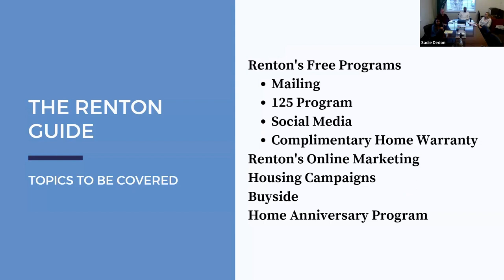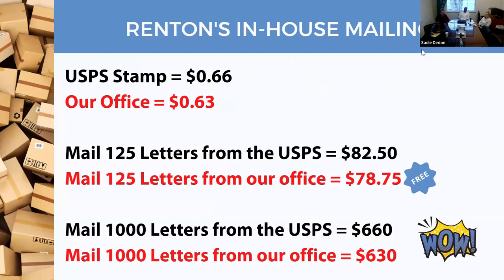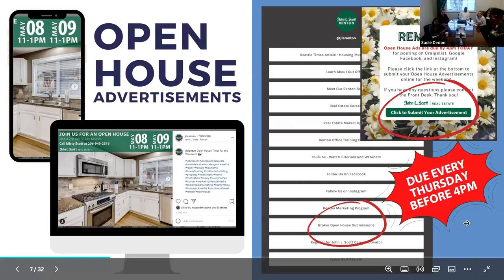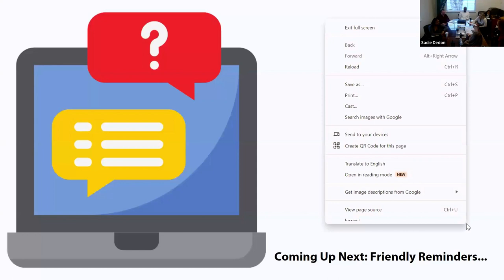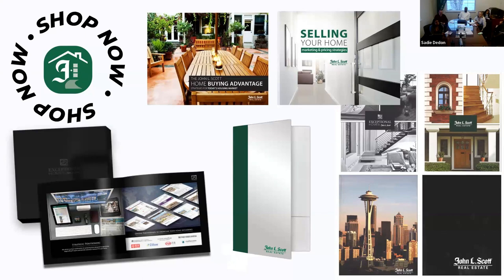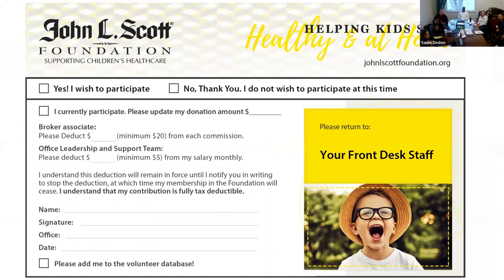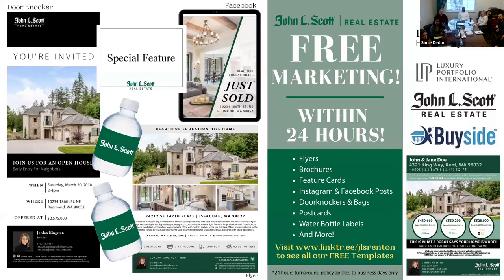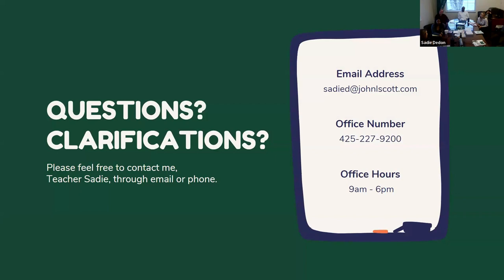Renton Programs & Marketing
No better time to take a Refresher Course of what’s available to you at the Renton Office! Whether you’re a Brand New Broker or been here for 10+ years, our office has programs and supplies to help with the day-to-day heavy lifting! We'll talk about Marketing, Office Tools, Housing Campaigns, and of course.. all of the FREE SERVICES and MATERIALS every Broker gets at our office!
NEW IMPORTANT CONTENT